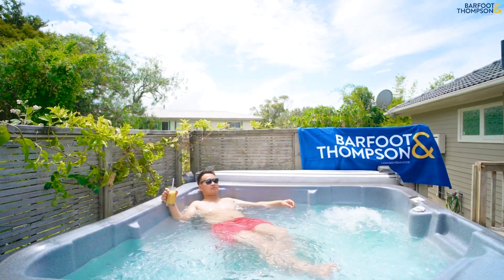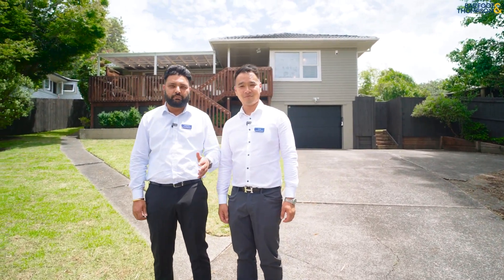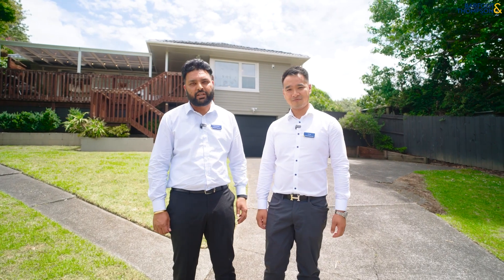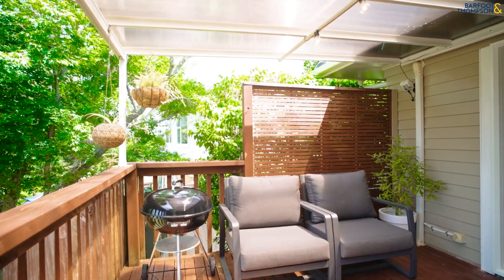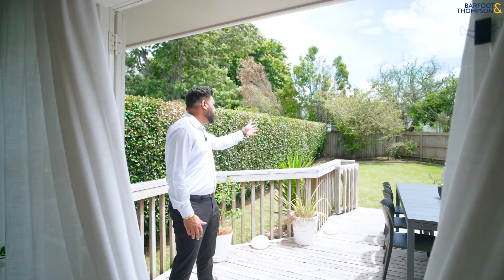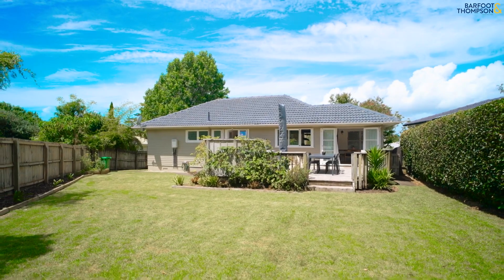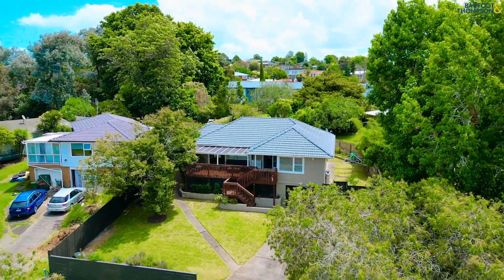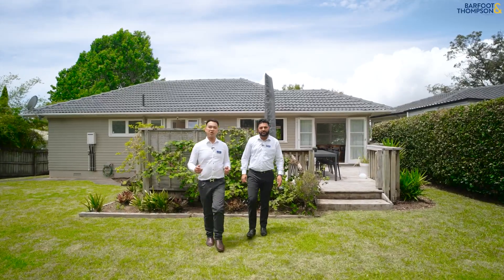SOLD - 47 Ennis Avenue, Pakuranga Heights - Alex Ngo and Paresh Parshotam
Feel Right at Home! Vendors Must Sell Urgently

Flow right into this beautiful, inviting home and you may not want to leave. Make the most of the opportunity, the vendors have bought and must have it sold! In this popular neighbourhood of ...

Property Marketed by: Alex Ngo, Papatoetoe and Paresh Parshotam, Papatoetoe